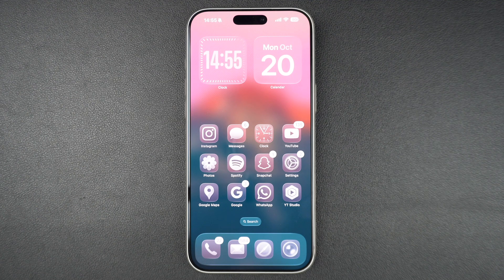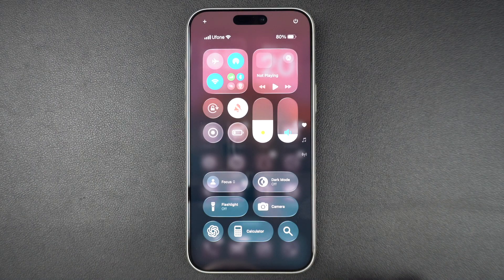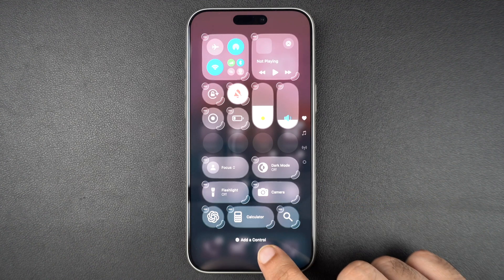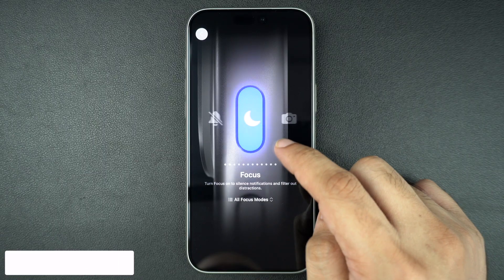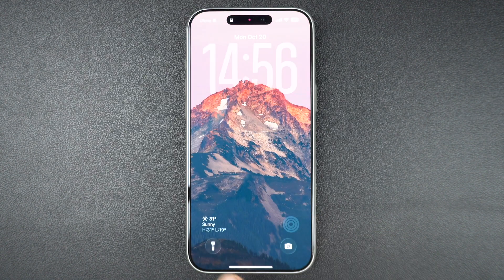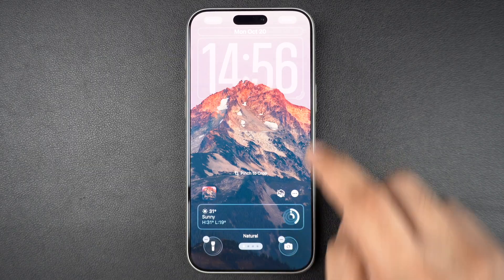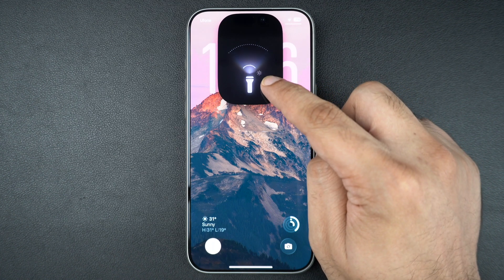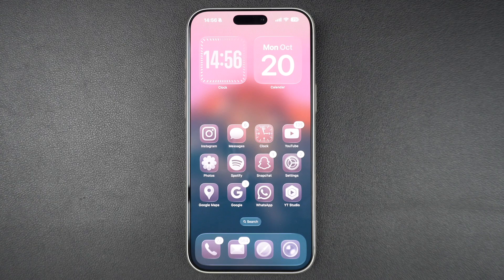How to Turn On Flashlight on iPhone 17 (3 Ways)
In this guide, we show you how to turn on flashlight on iPhone 17 or iPhone 17 Pro. Here we have demonstrated 3 ways of turning on the flashlight, including Control Center, Lock Screen, and the Action button.